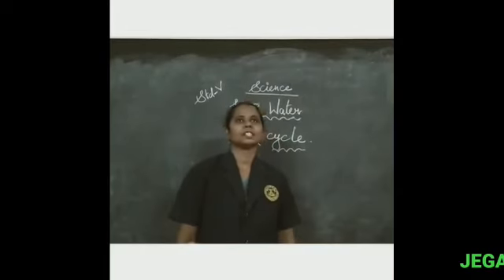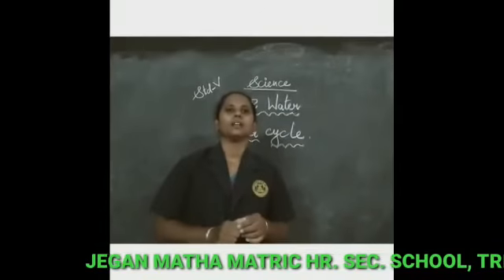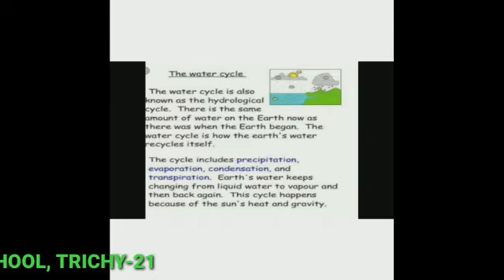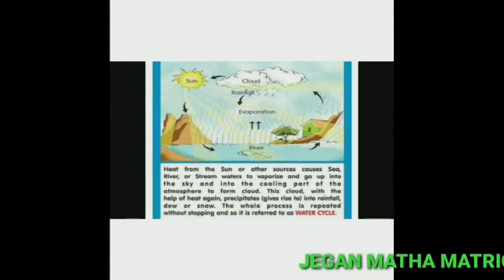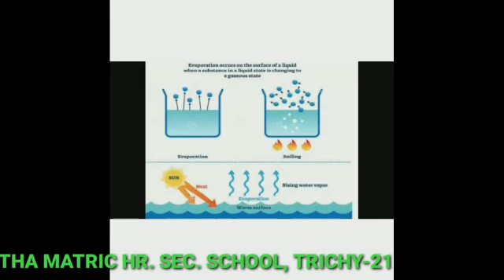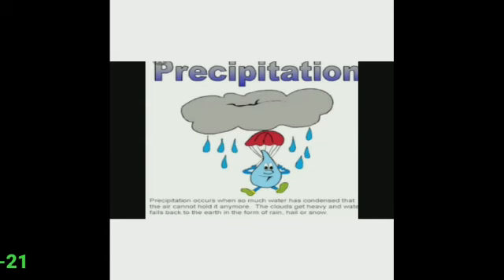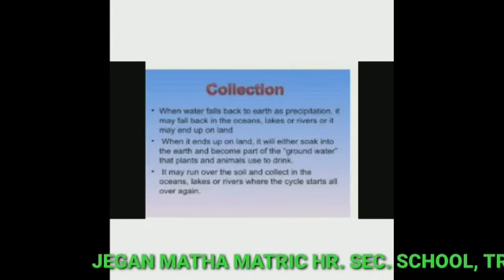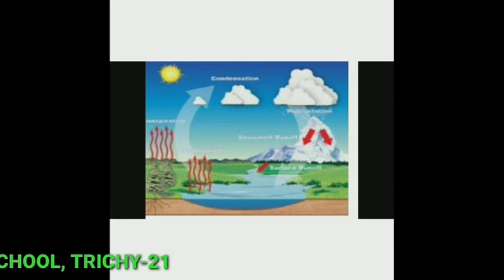STD V SCIENCE WATER CYCLE (WATER)